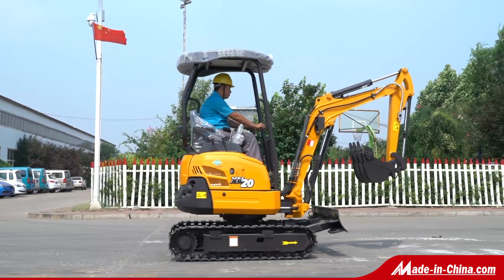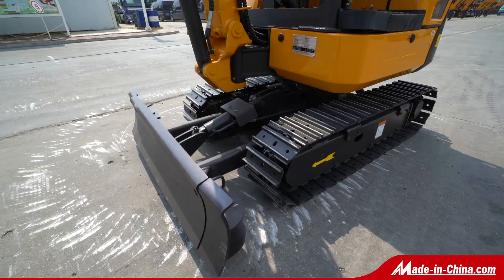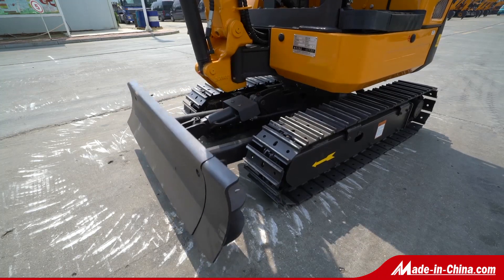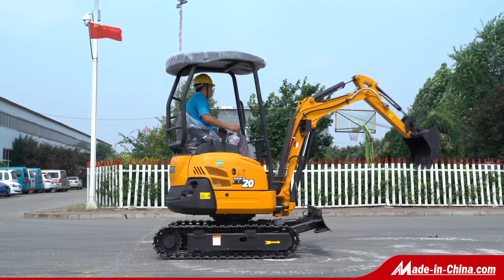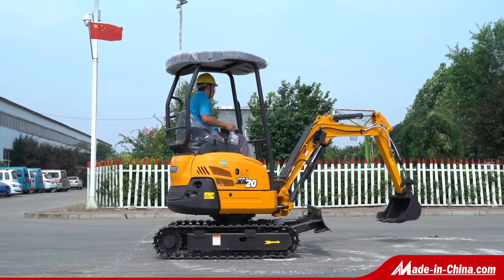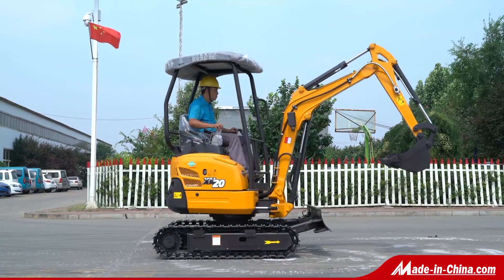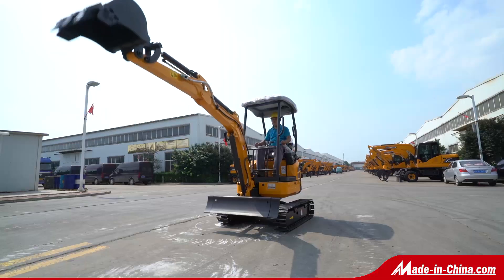Rhinoceros 2 ton crawler excavator XN20,mini digger small bagger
Rhinoceros 2T mini excavator XN20,mini digger small bagger
10kw, National III
11.2kw , Euro V / EPA 3
Jessie Du